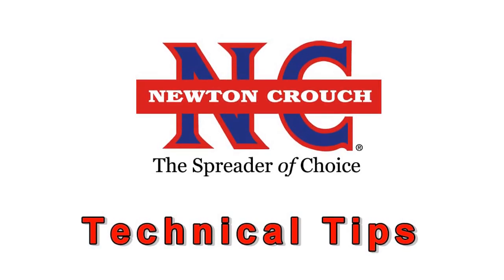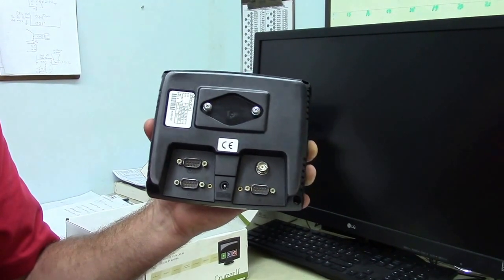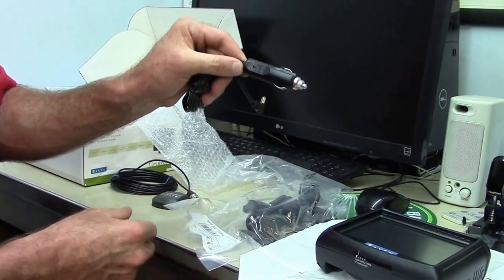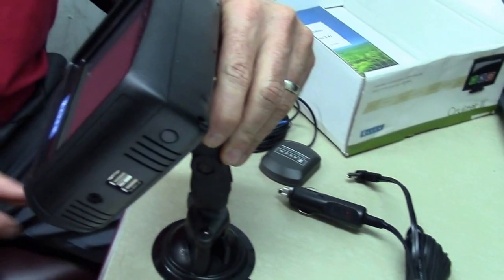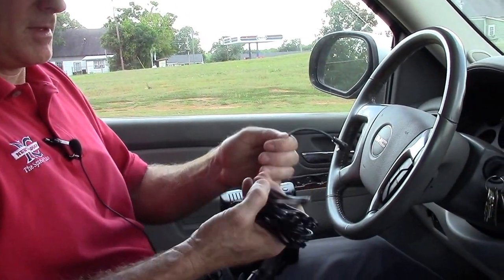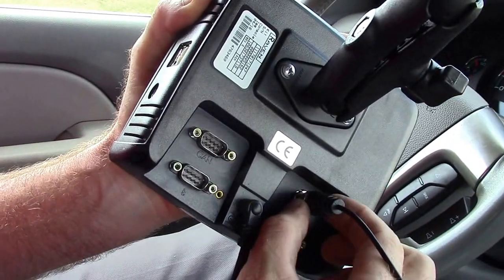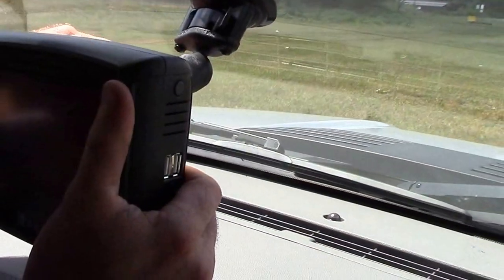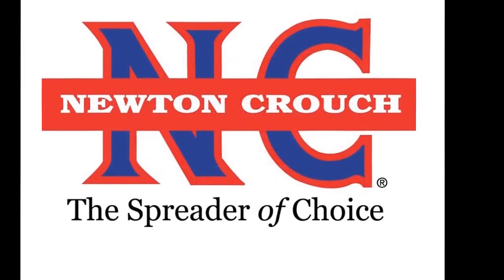Raven Cruizer II #1 How to Assemble Components Out of the Box & Install in your Tractor or Truck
Michael Carruth starts at the beginning.  Take the Cruizer II out of the box and assemble the pieces and get it installed in your tractor or truck.